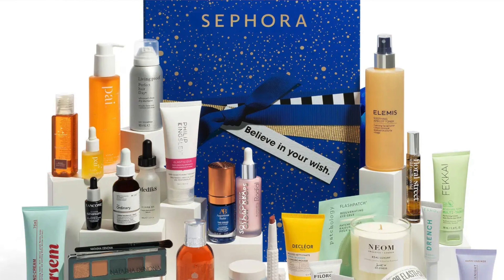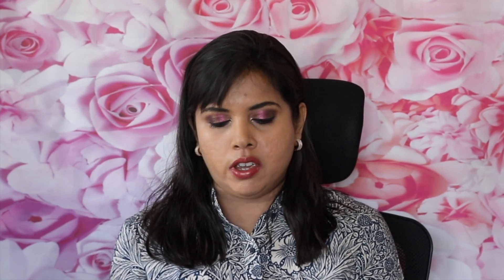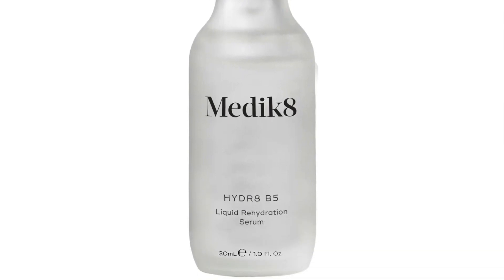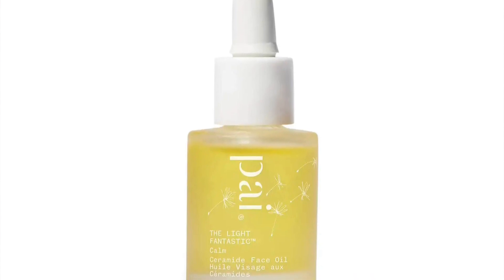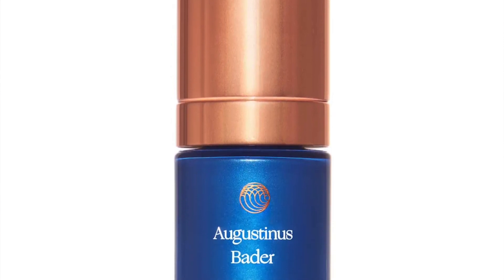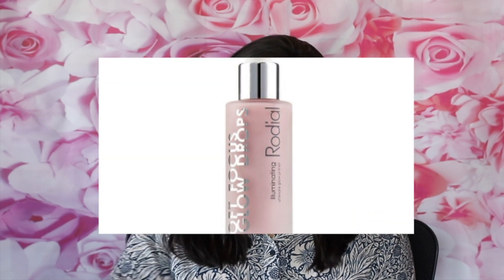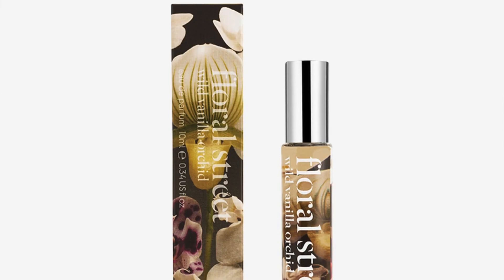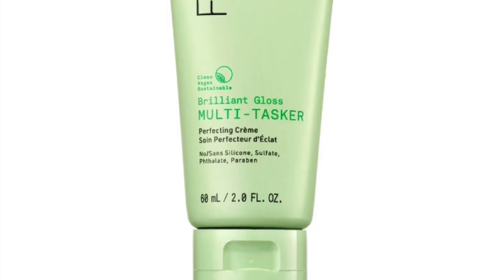Sephora (Feelunique) Beauty Advent Calendar 2022 Price Breakdown, Contents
Here are spoilers of the SephoraUK (Feelunique) Beauty AdventCalendar 2022, with a price-breakdown, and my thoughts. Find out exactly how many products are full sized and exciting. Link to the beautyadventcalendar itself More info further below.